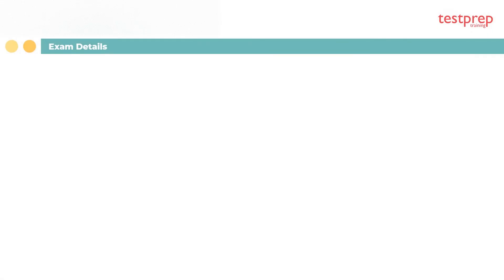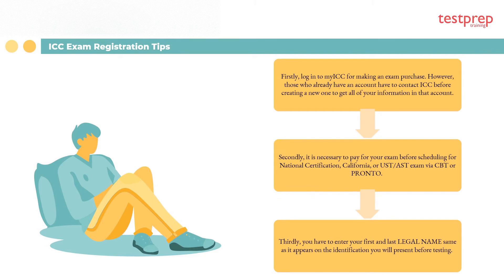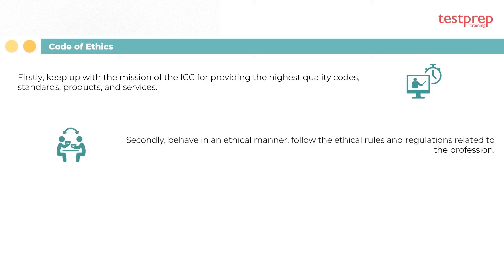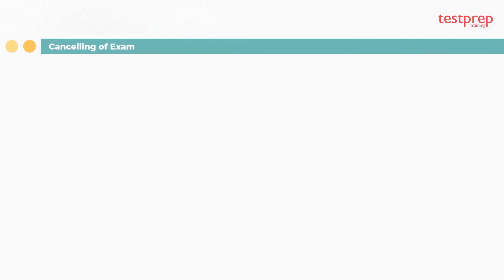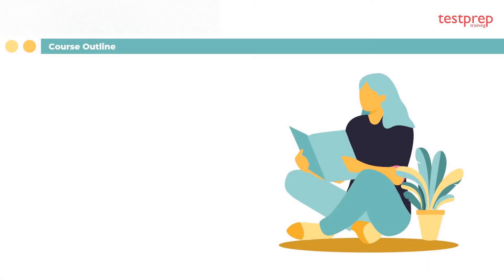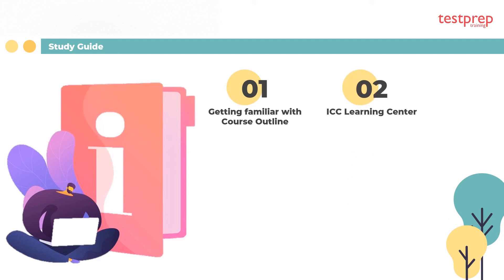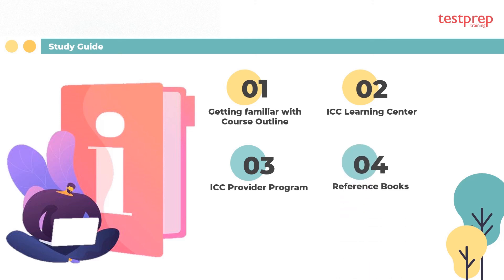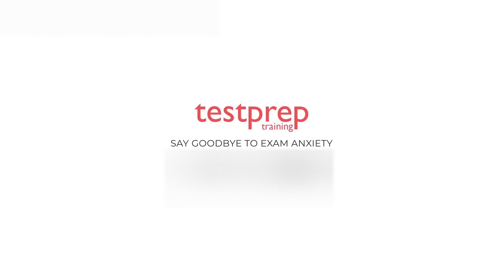Accessibility Inspector & Plans Examiner Tutorial